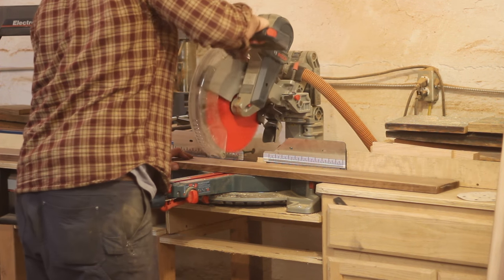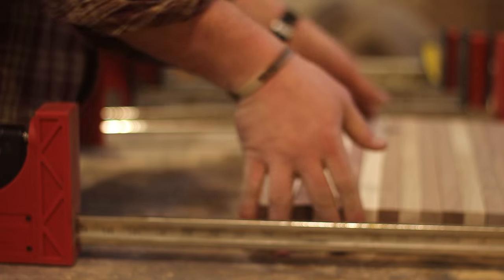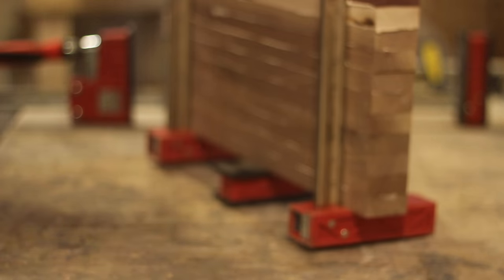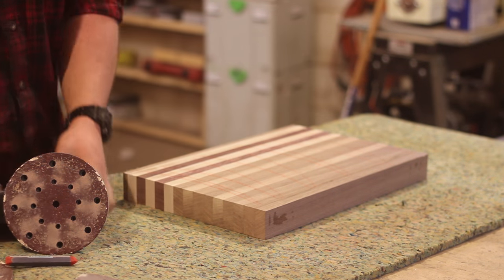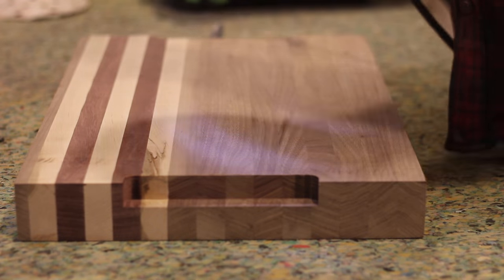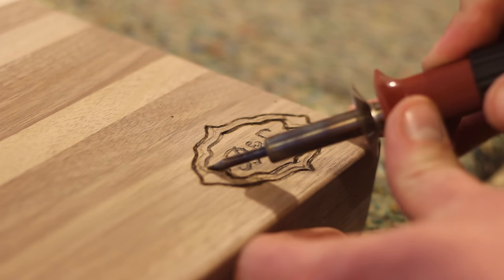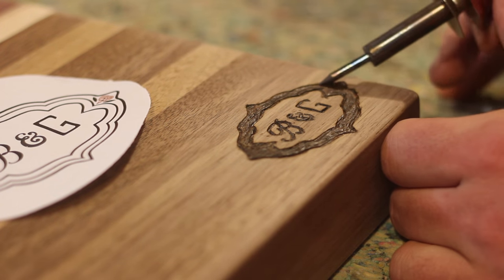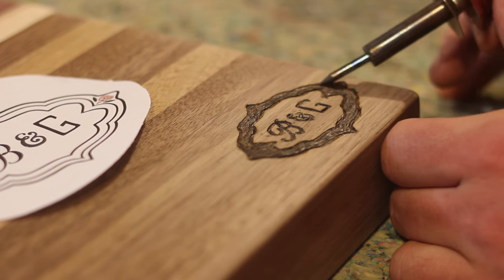How To Make A Long Grain Cutting Board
Watch me make a long grain cutting board with a hand burned emblem.